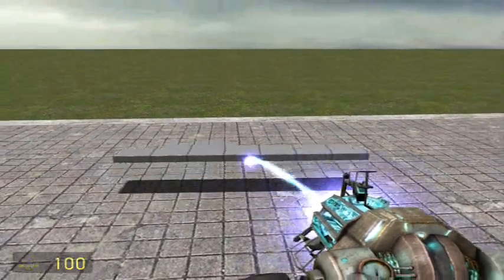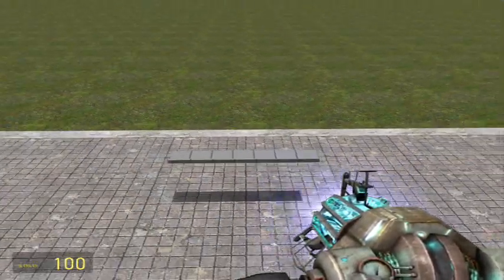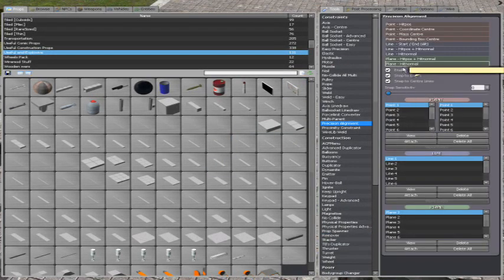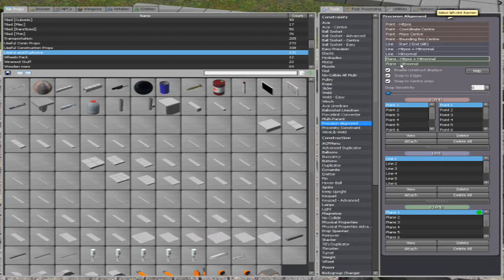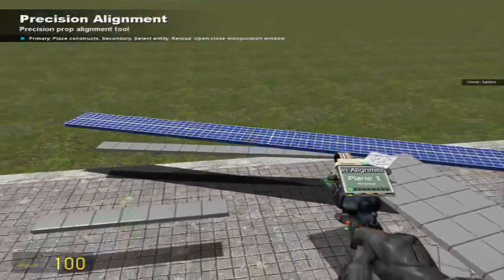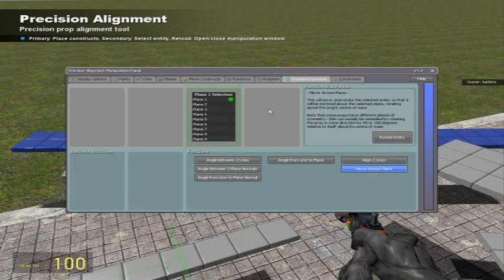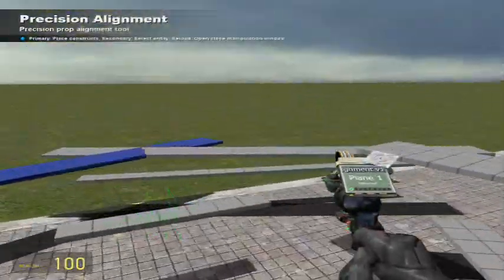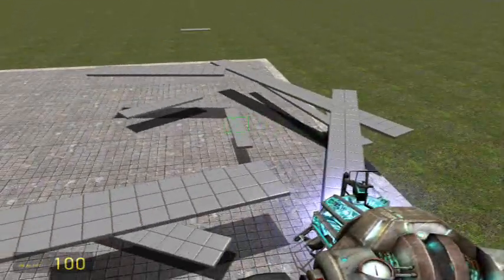Gmod Tutorial: Proper Mirroring using Precision Alignment